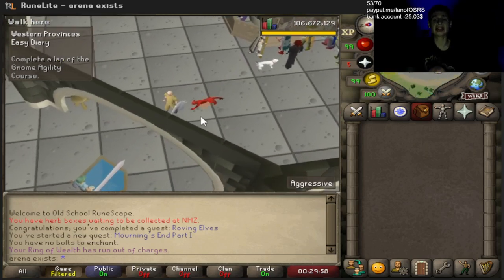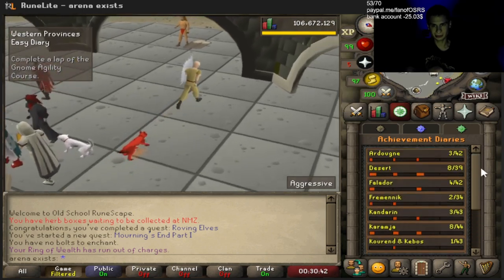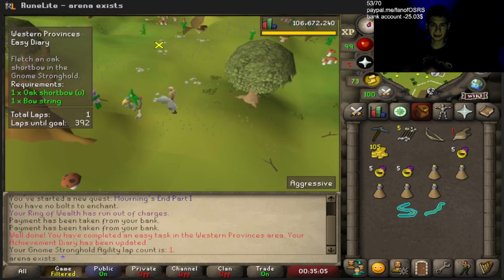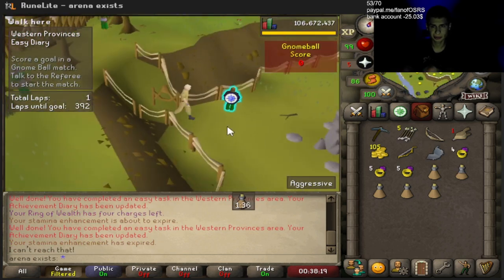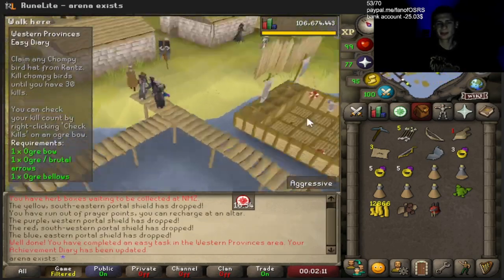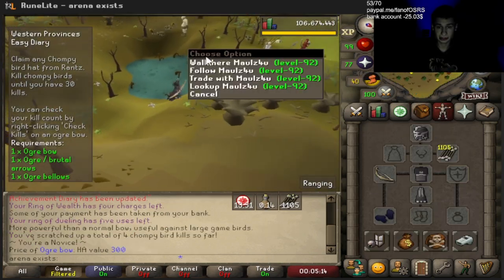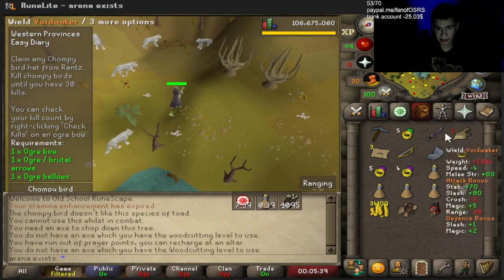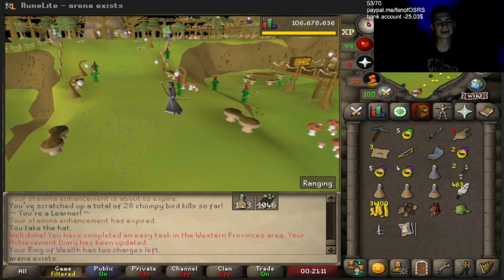Western provinces diary is easy or tough? fanof